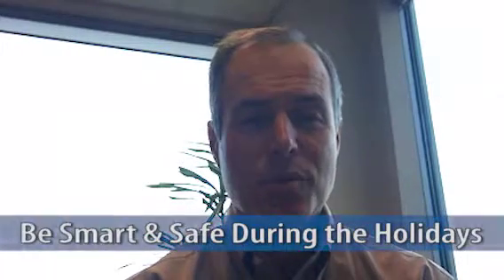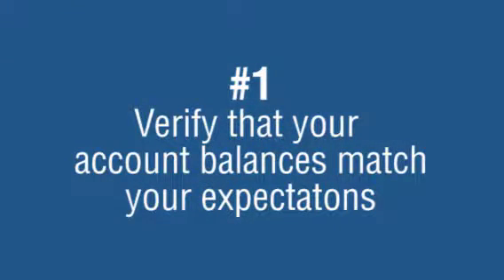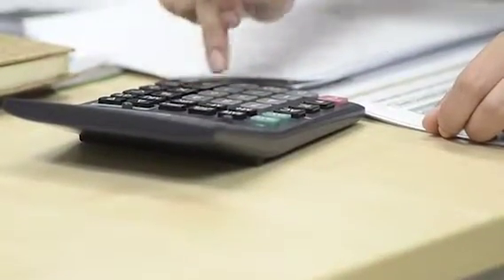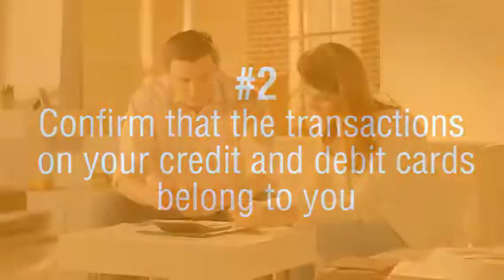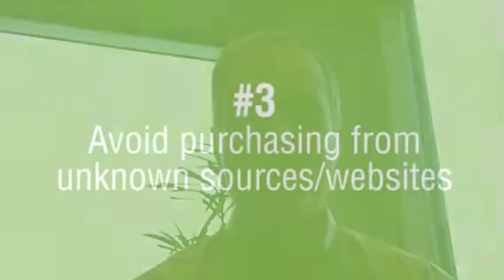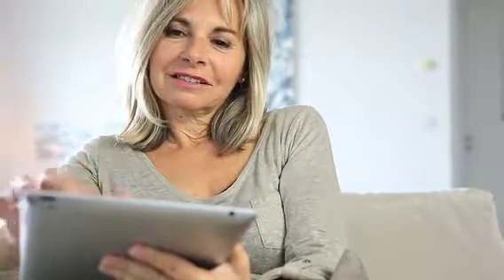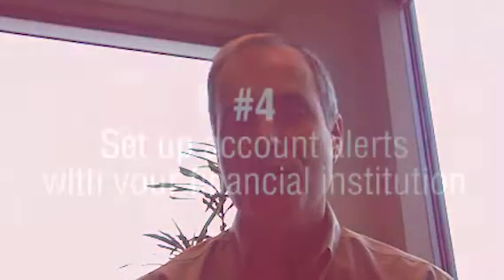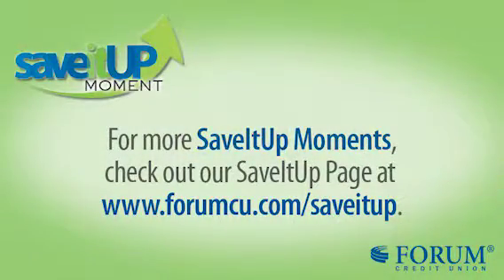SaveItUp Moment - Be Smart & Safe During the Holidays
Andy Mattingly shares about being smart and safe during the holidays.